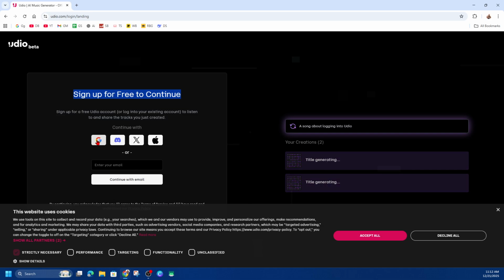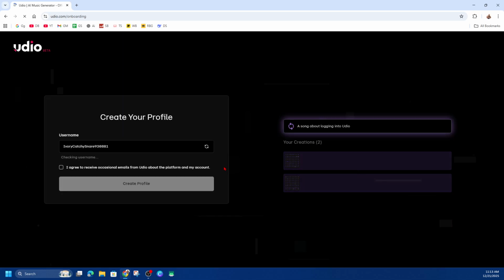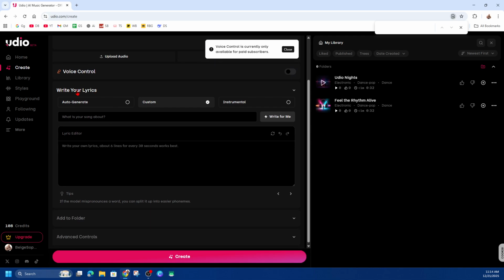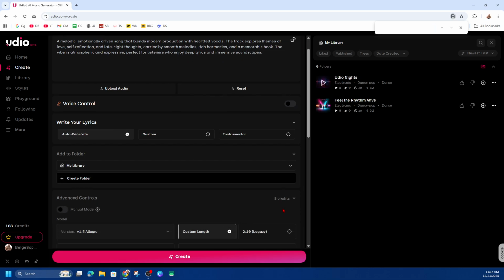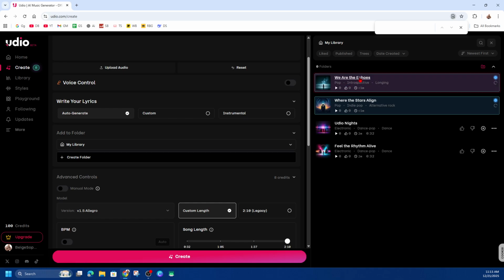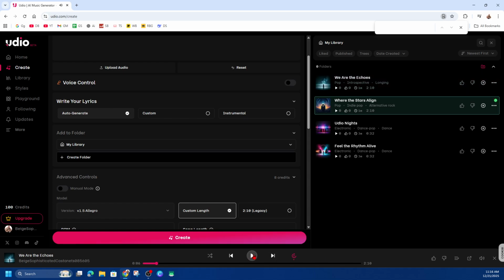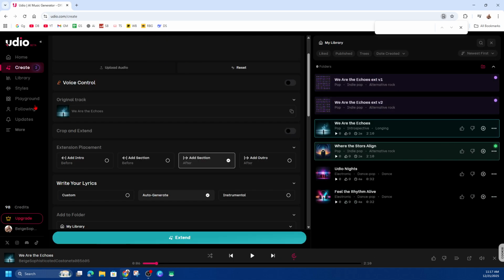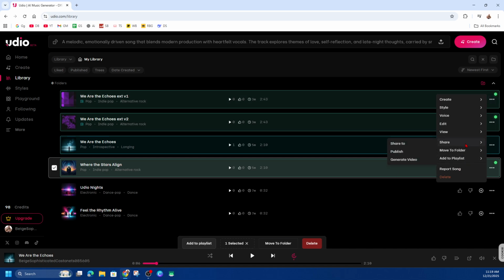How To Create A Song In Udio AI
Learn how to create a song in Udio AI quickly and easily. This tutorial shows you how to select genres, adjust prompts, customise instruments, and export your finished track. Perfect for beginners wanting fast, AI-powered music creation.